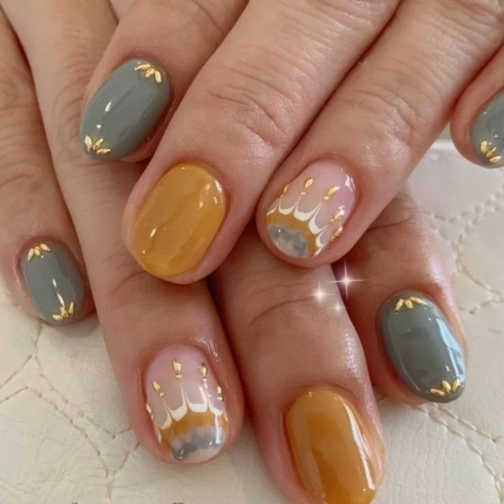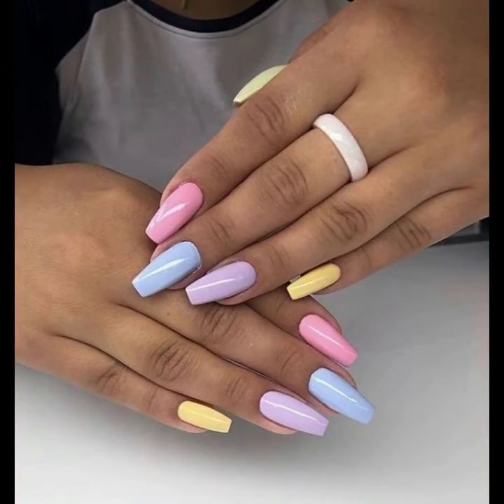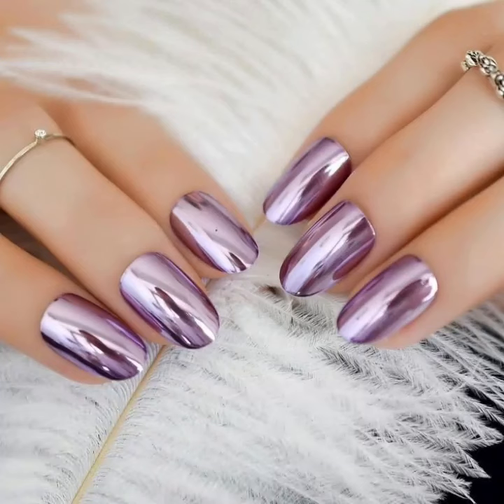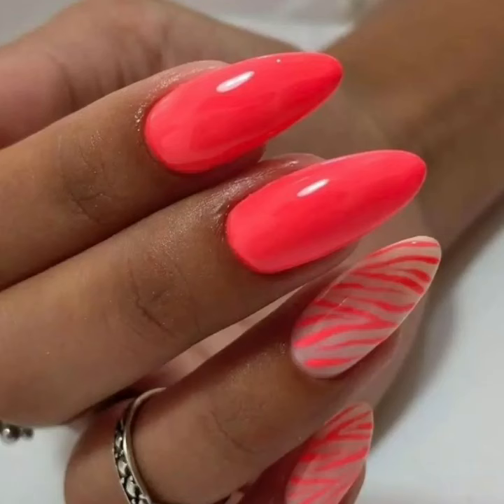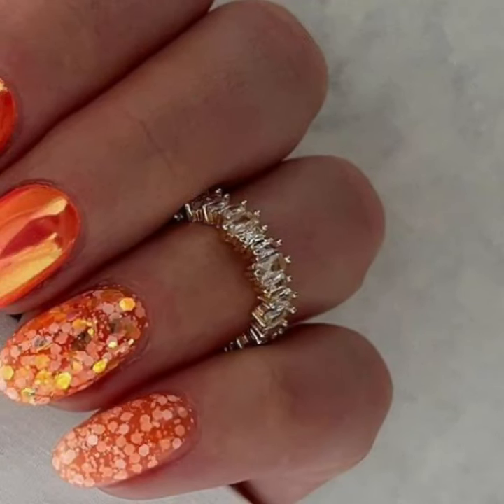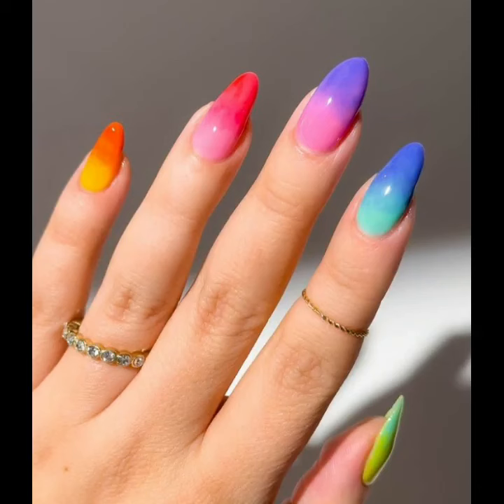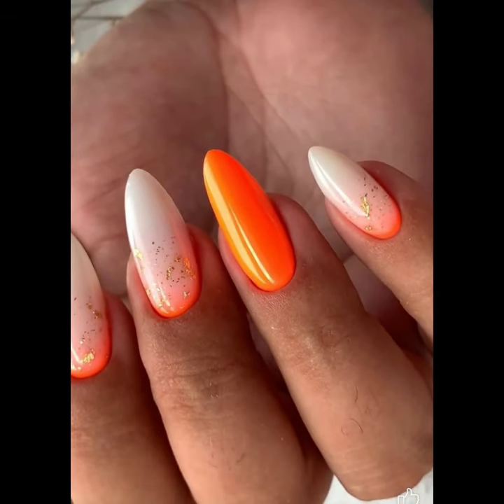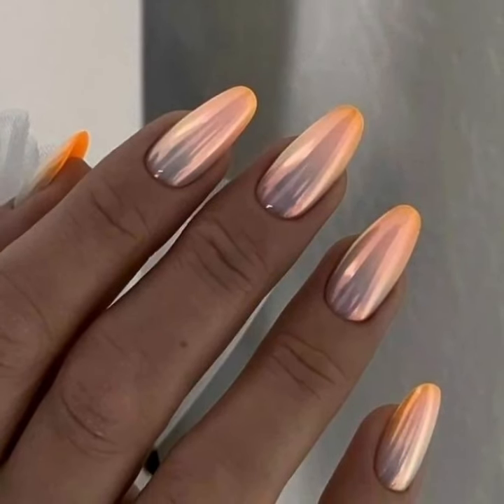Gorgeous and Modern manicure nail polish different nail Cutting designs